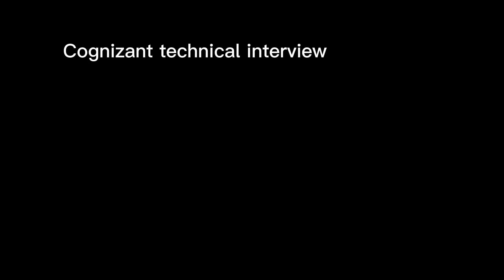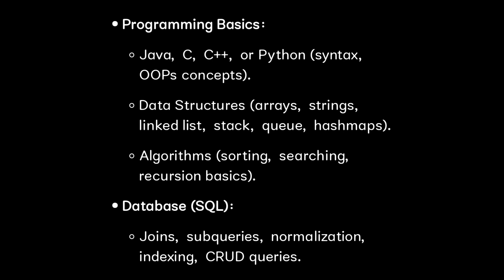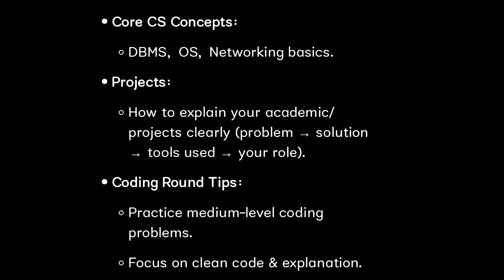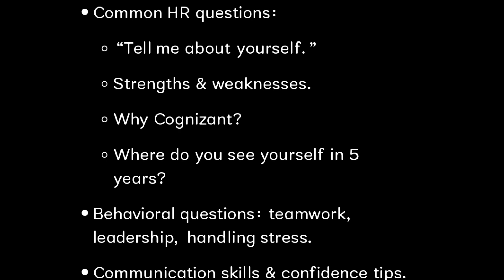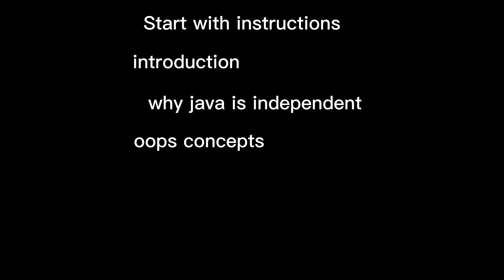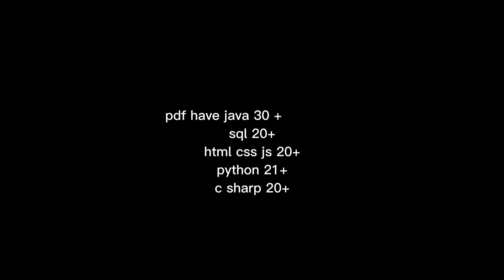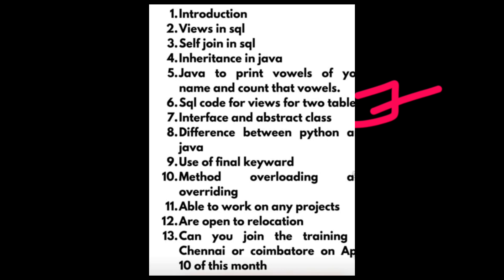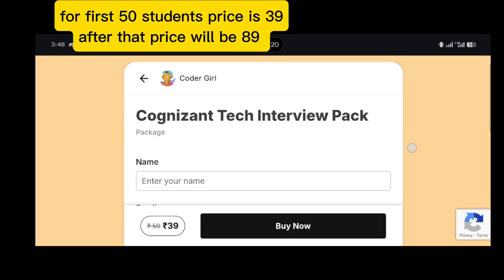Cognizant Technical Interview 2025 🔹 Questions, Tips & Mistakes to Avoid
Description
🎯 Preparing for the Cognizant Technical Interview (April – July 2025)? This video is your complete guide!

✅ What’s inside:

Previous Year Questions from Java, Python, SQL, C#, HTML, CSS

Real Candidate Experiences from April–July 2025

Tips & Tricks 💡 to crack coding rounds

Common Mistakes ❌ you should never do

📘 Whether you are a student, fresher, or professional, this video will help you understand the interview process, avoid pitfalls, and prepare with confidence.

🔥 Watch till the end to get maximum benefit!